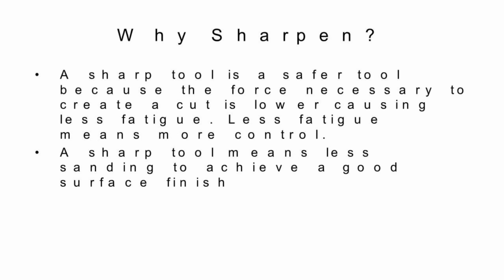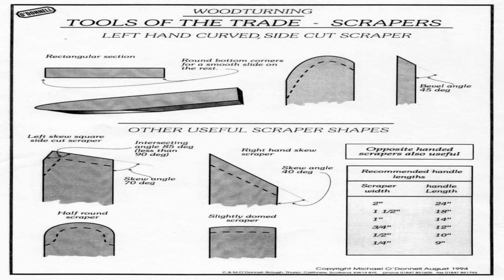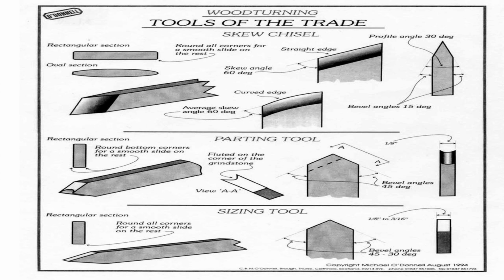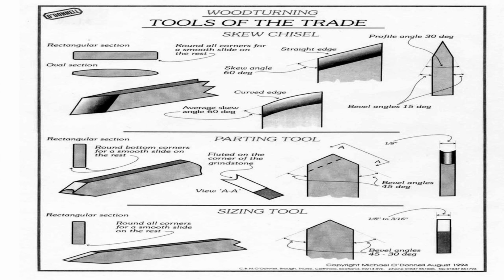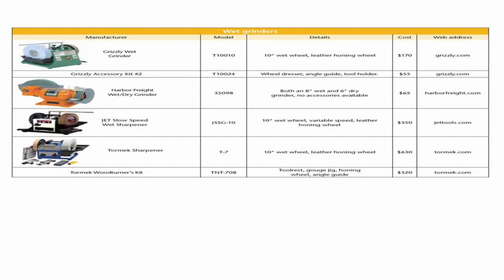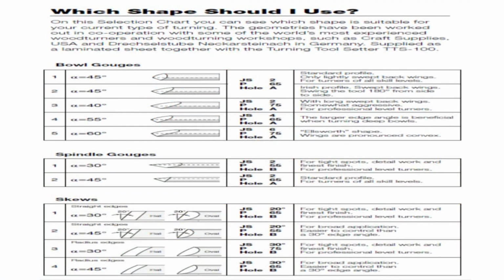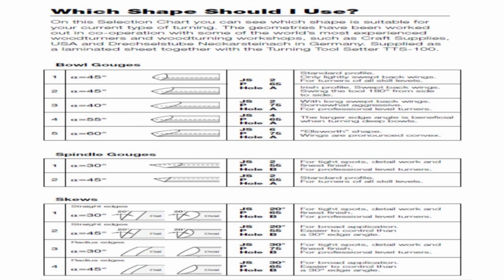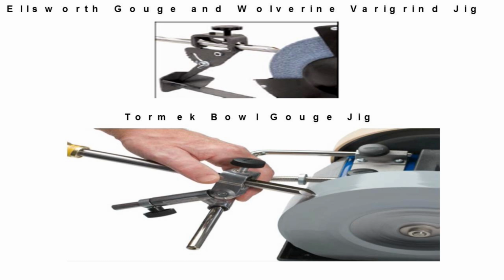Sharpening your wood turning tools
John Solberg and Sam Slovak discuss various types of tools used in woodturning and the characteristics of each.  They also discuss methods, tools, and jigs that may be used to sharpen you turning tools and demonstrate both the Oneway Wolverine jig and the Tormek sharpening system.

This was recorded at the May 2014 club meeting of the Golden Triangle Woodturners in Denton, Texas.  Find more about our club at